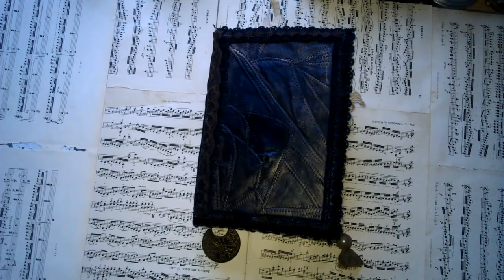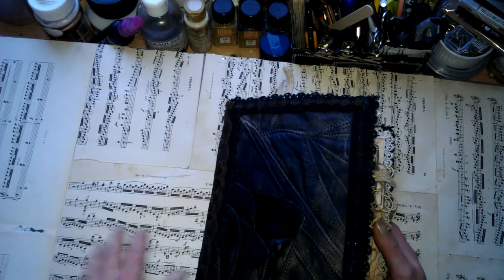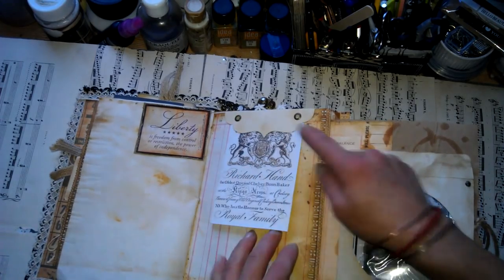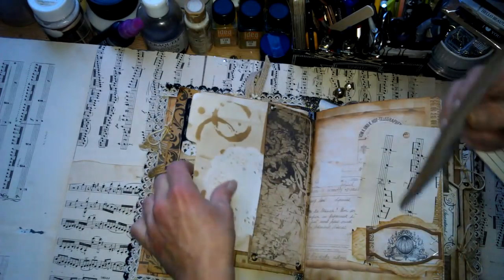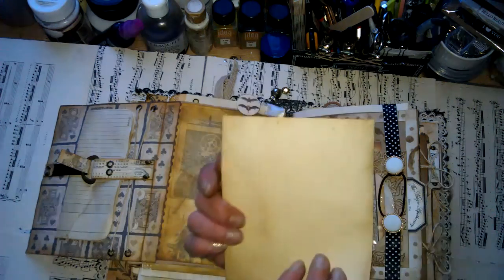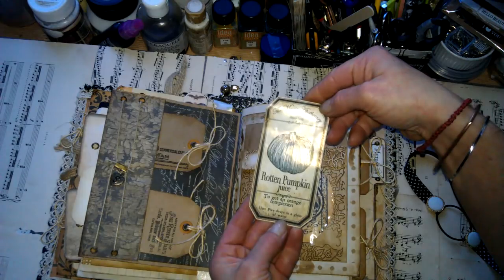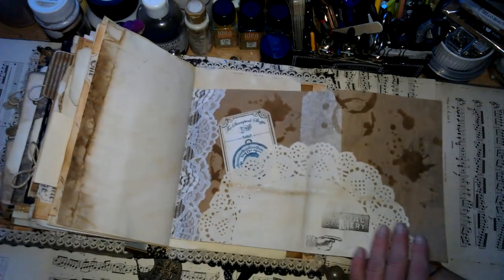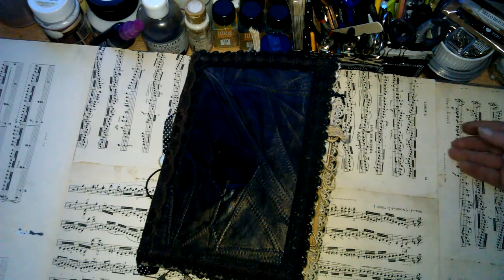Vintage Grunge Steampunk Dream teller journal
Hi everybody,

this is my small creation for Angie.I hope that long waiting will be forbidden ;-}
..and here are some links you may like:
Vectoria Designs etsy